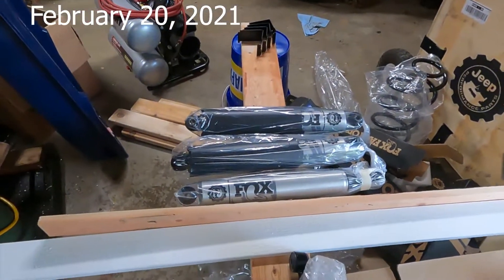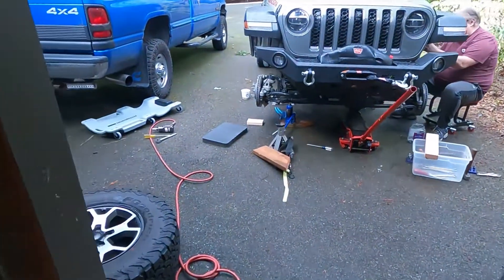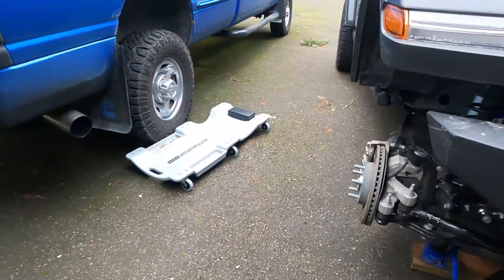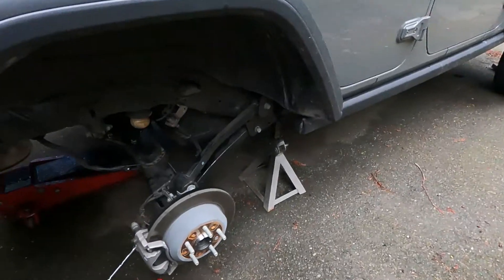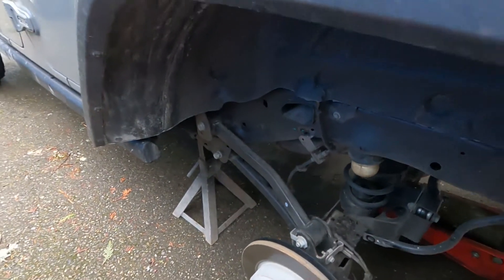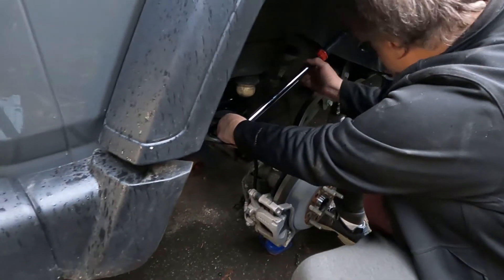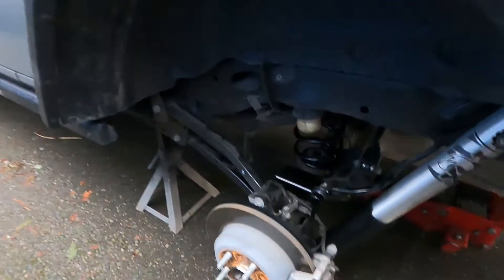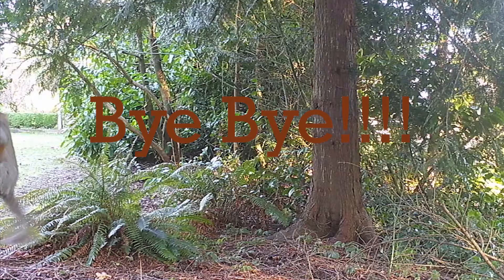2" Lift Kit on the Jeep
The Jeep is getting lifted! The adventures will continue, but now we can tackle more difficult obstacles. We are installing a 2" Mopar lift kit on our 2021 Jeep Wrangler Rubicon JL.

And we have tackled some difficult terrain, check out our videos from our trip to Moab, UT:

I'll be posting more videos from our epic road trip to Utah and Colorado.

Our camera gear:
GoPro HERO9 Black
Mini Flexible Tripod